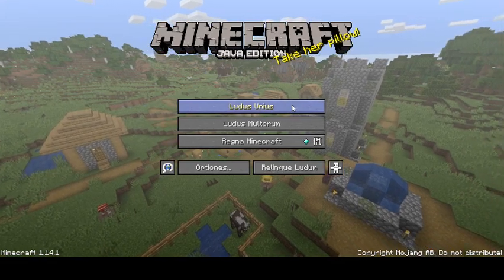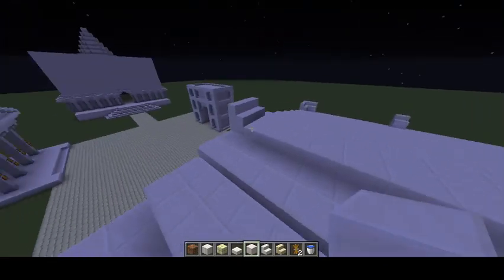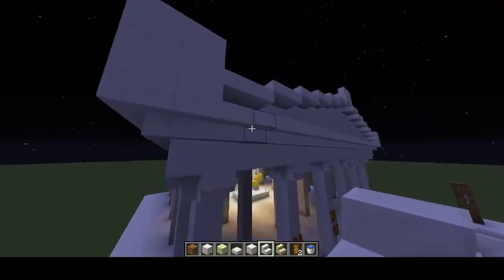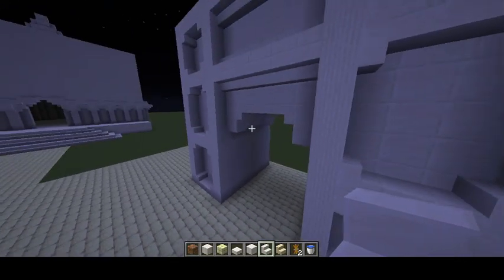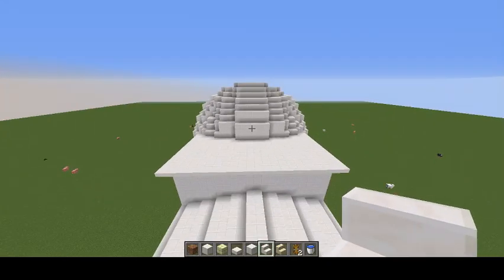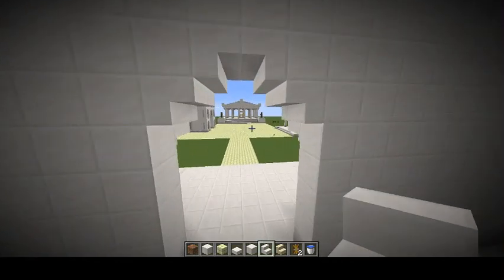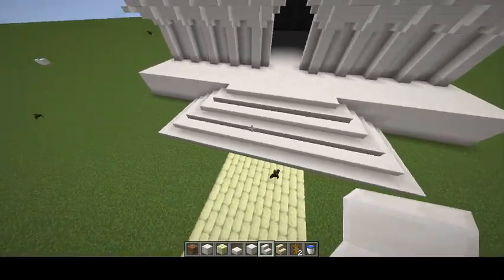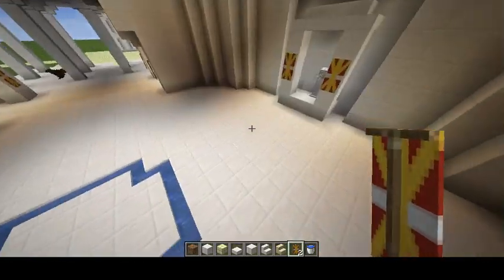Final Cut Latin III Project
My latin III project. No memes this time.